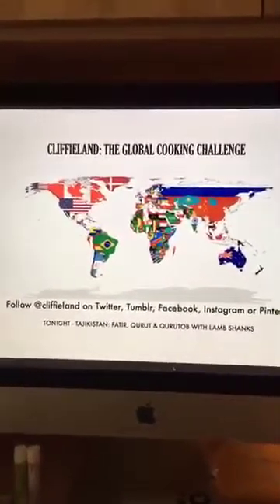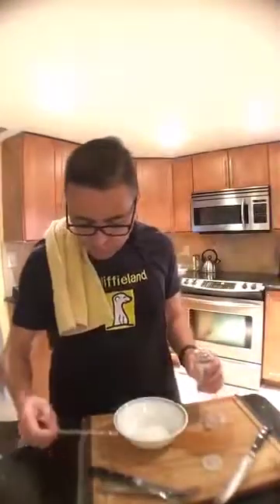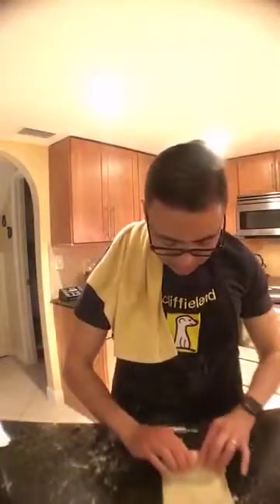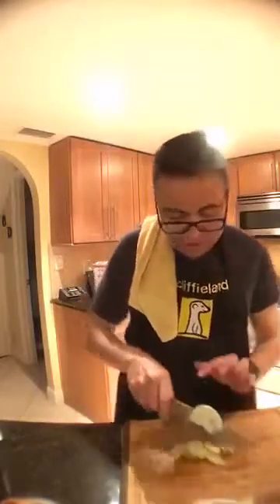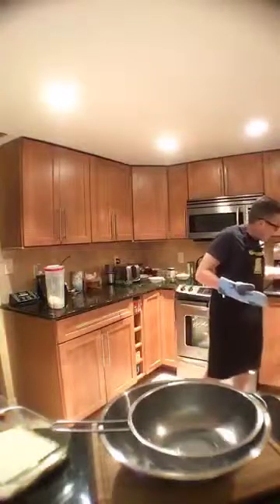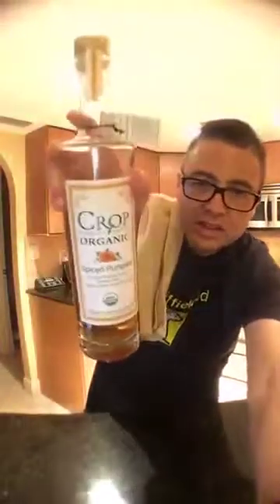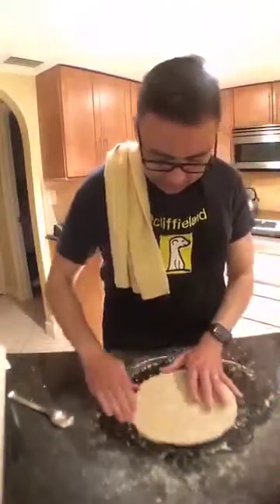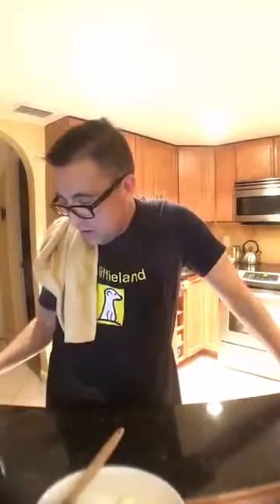Tajikistan, Country 170, Night One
Watch as I cook Night One the food of Country 170 of my Global Cooking Challenge, Tajikistan. Tonight's dish: Fatir, Qurut & Qurutob With Lamb Shanks

International